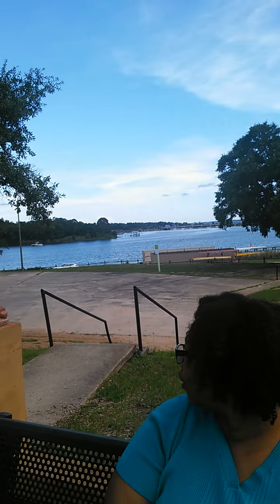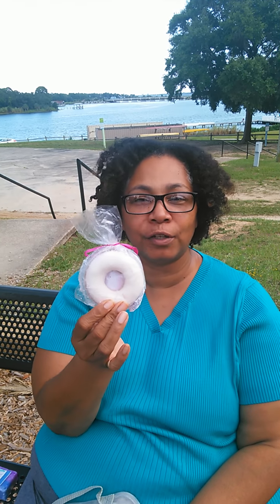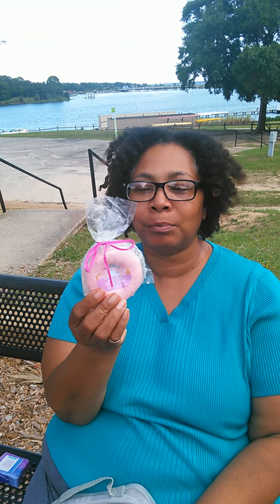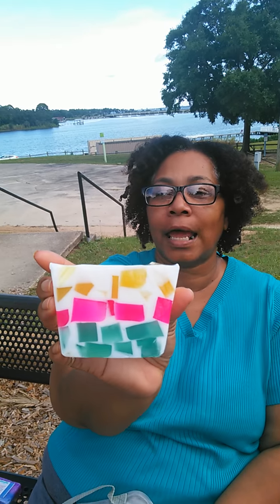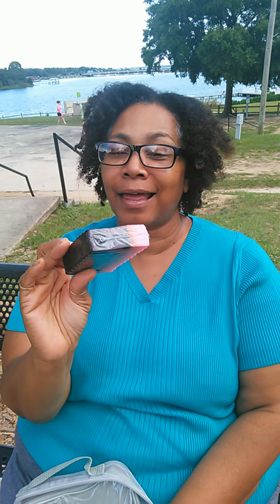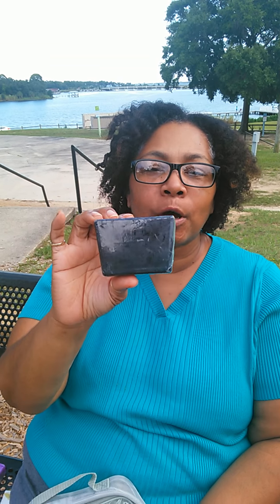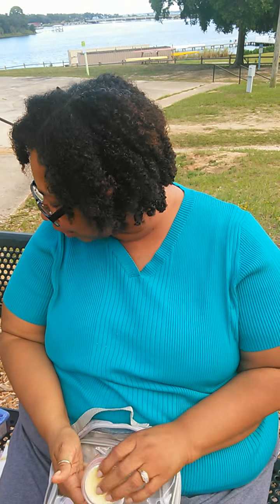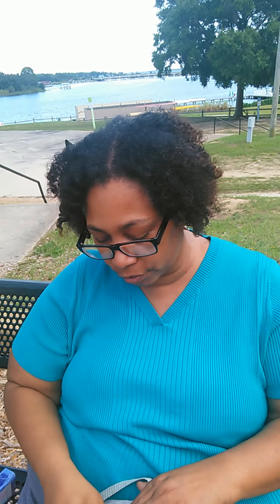Tropical Island and More Soaps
Showing y'all my new soap, tropical island. Smells amazing. Limited edition.